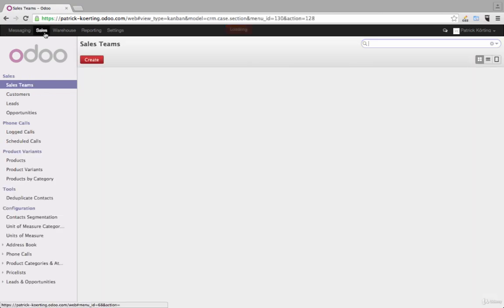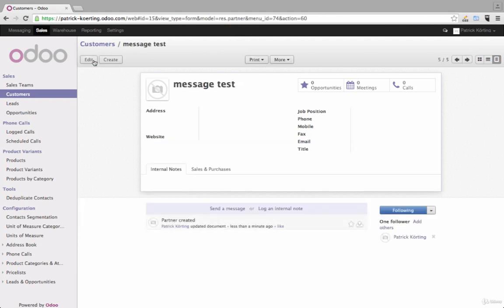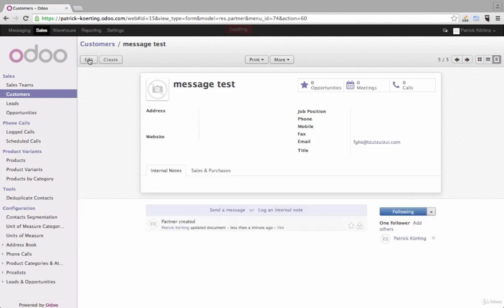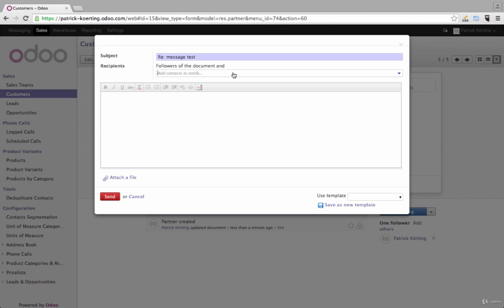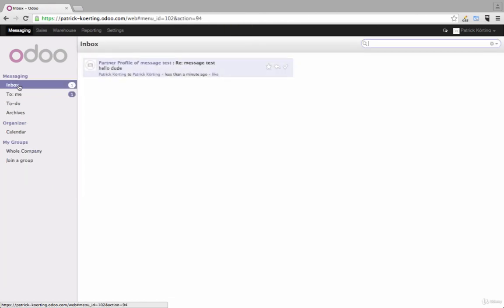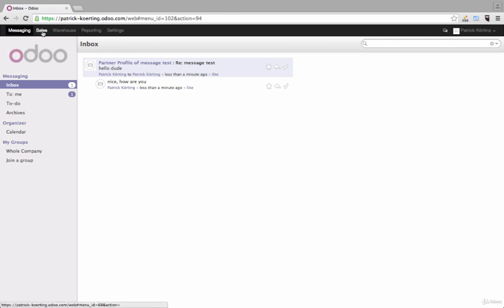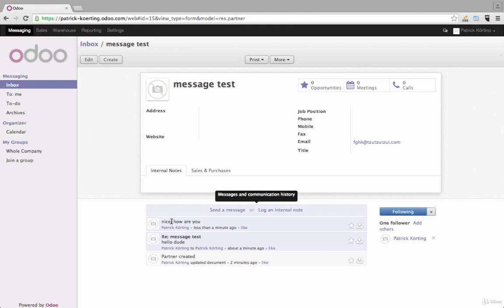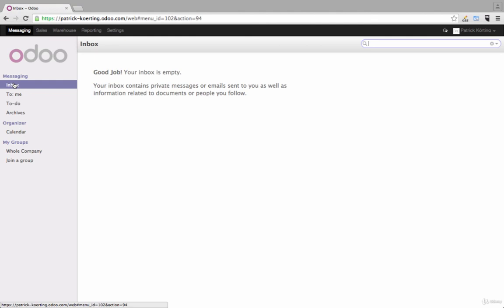7) DIY Send Messages and add Follower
Basics to start with